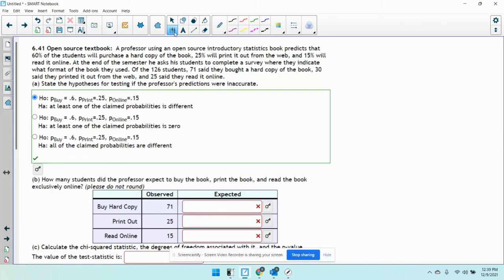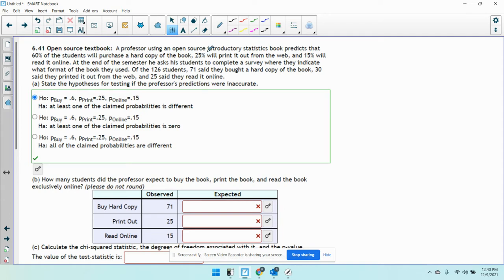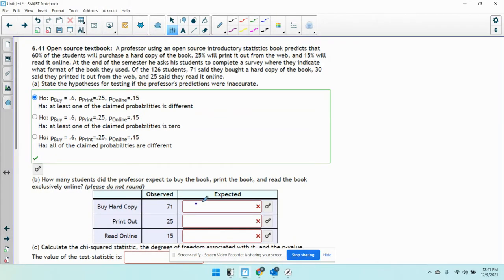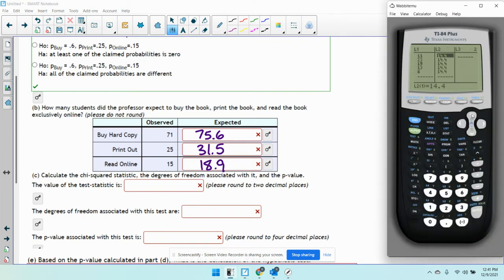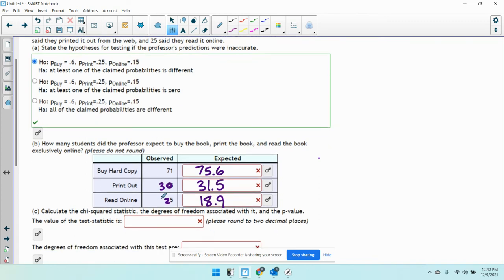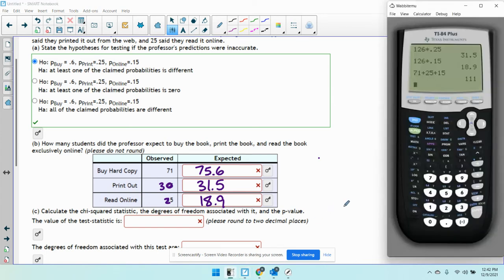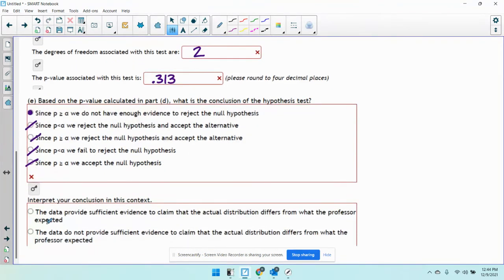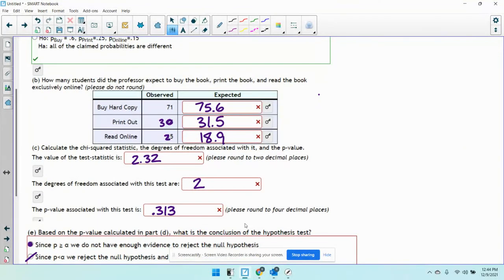MAT130/131: Chapter 11 - Chi-Squared Hypothesis Test